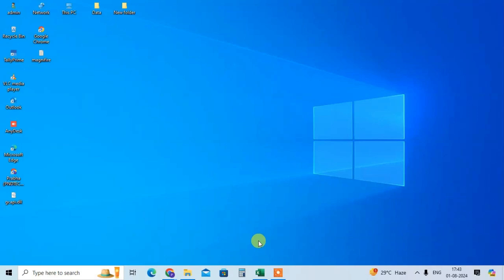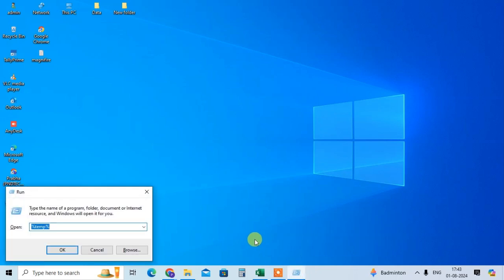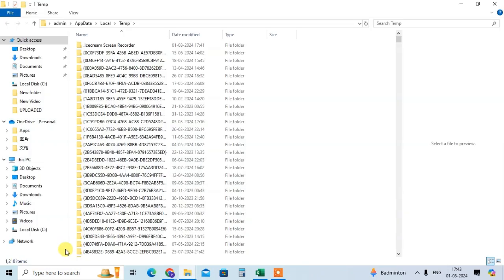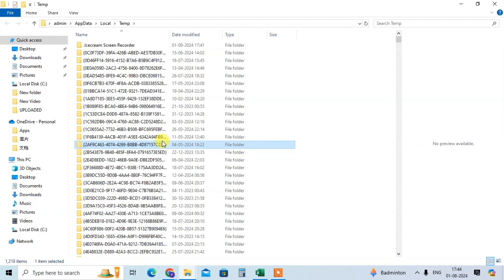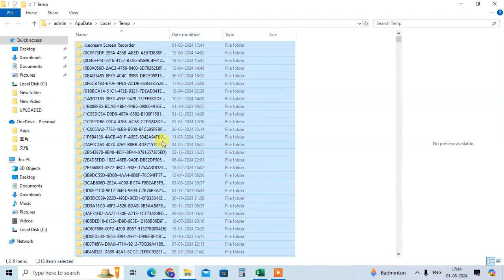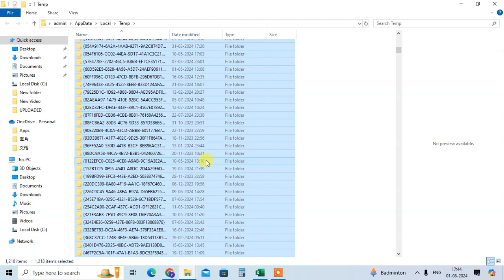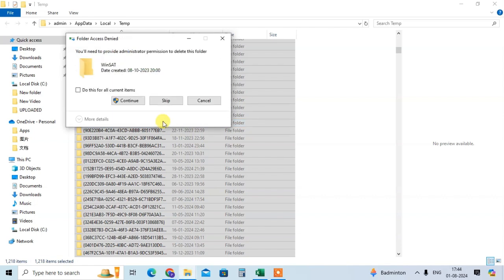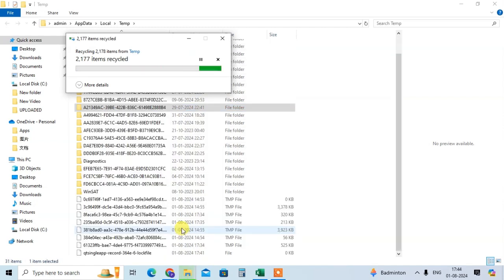How To Speed Up Laptop